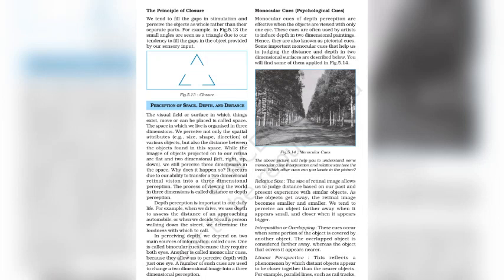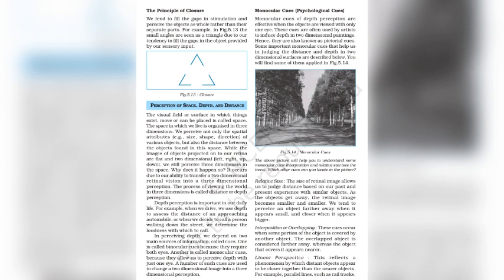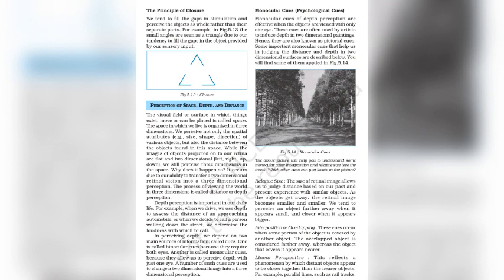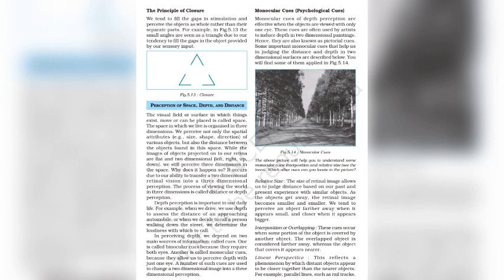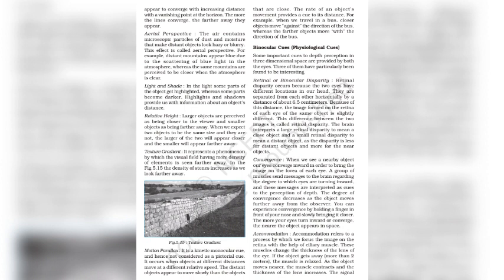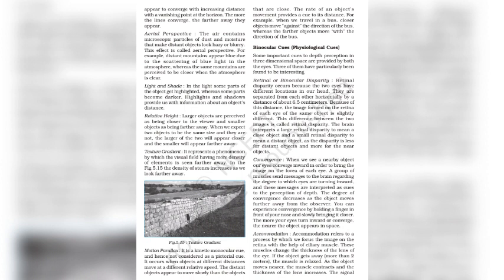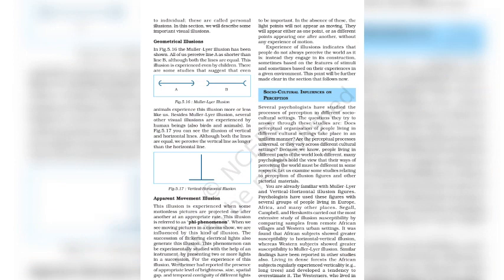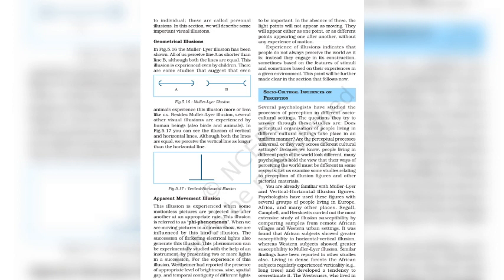Psychology NCERT Cls XIth, Ch-5(Eng)